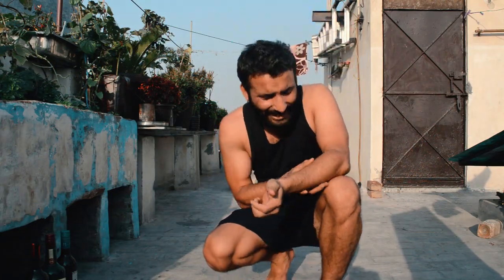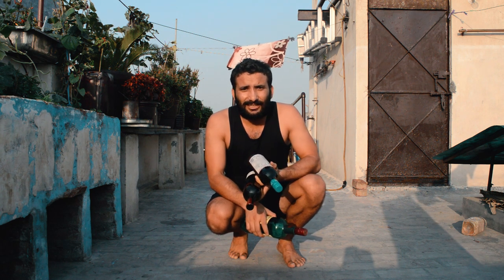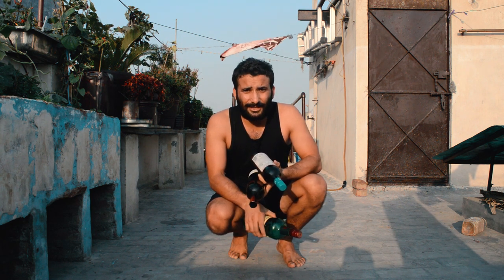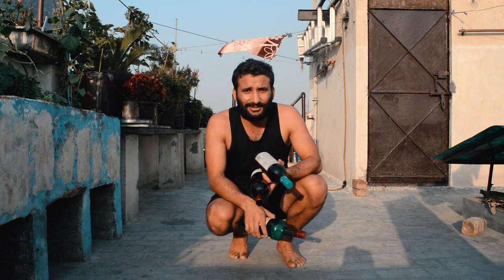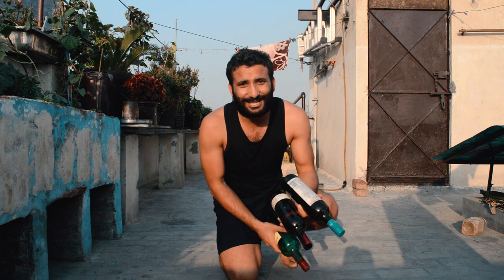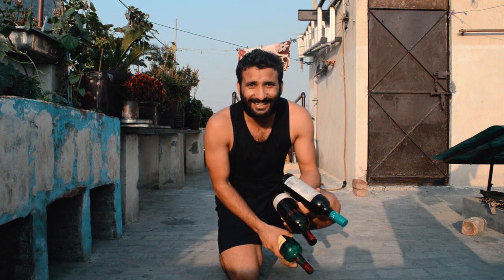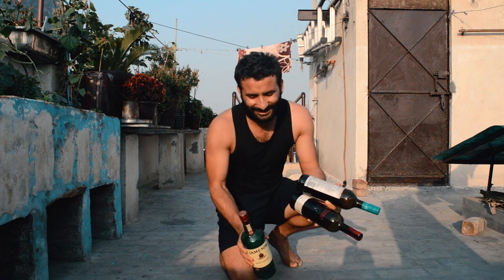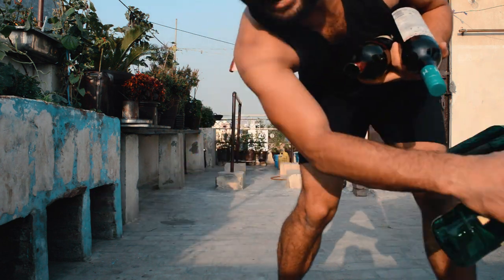Bottle Push-ups Challenge | Covid Lockdown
15 PUSH UP CHALLENGE while balancing on 3 empty bottles, challenge your friend as it was my friend Mr Prakash Mehta who challenged me for the same.

Complete your challenge and post the link on my comment section and do tell me did you find the challenge difficult or not?

About:
I am a frequent traveller who loves travelling, I am into trekking, cycling and as a travel blogger, my motive for creating this channel is to provide information. I will promise to deliver the best of my knowledge/Facts appropriate information and hope you find some useful videos for yourself.

My aim is to explore the places and finding out what’s new & the importance/significance of the place.